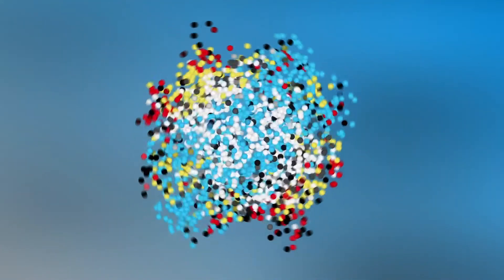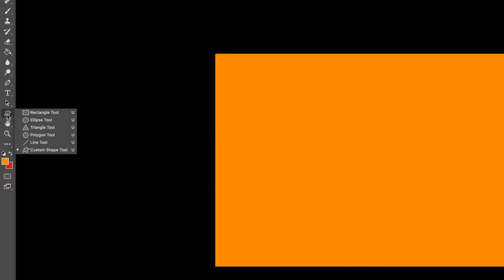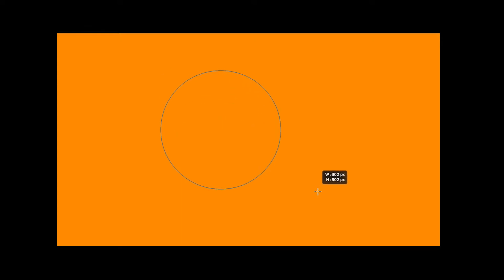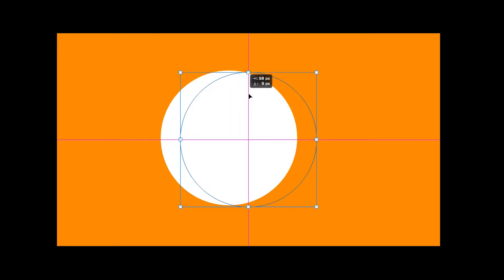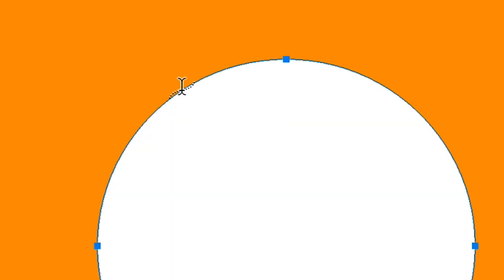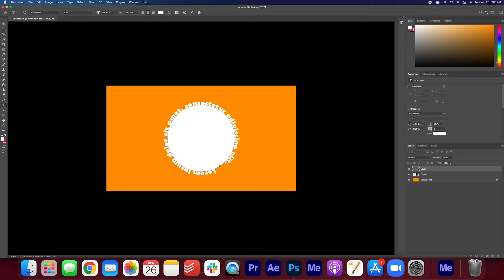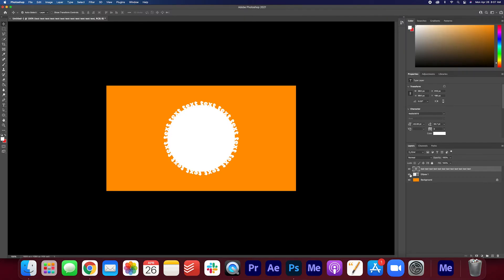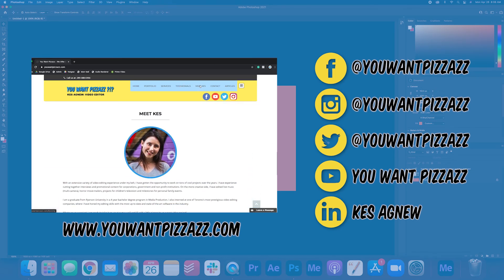Photoshop Tutorial: Wrap Text Around a Circle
Learn how to wrap text around a circle (and other shapes) by watching our latest tutorial!